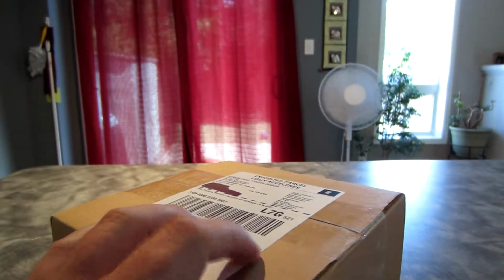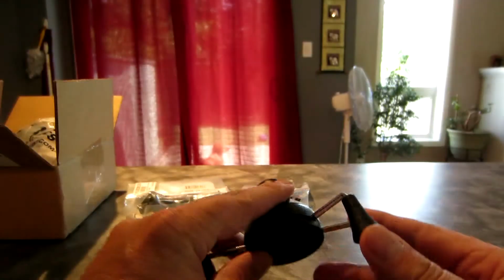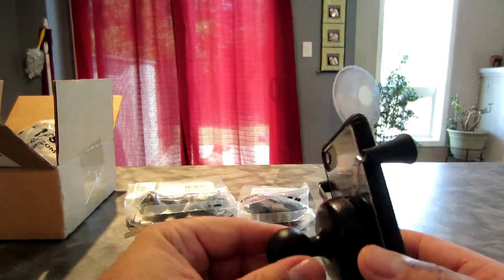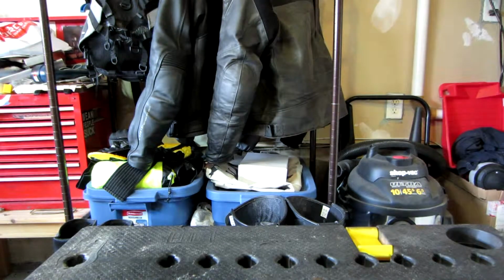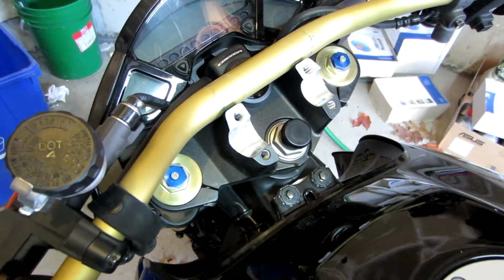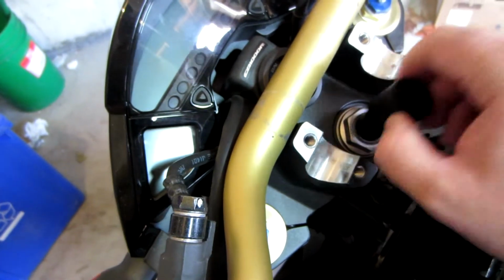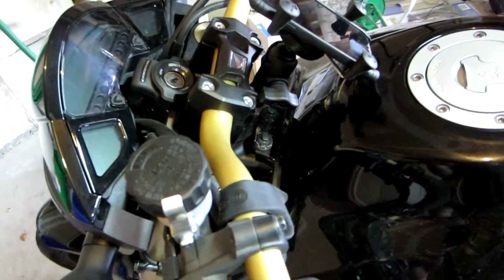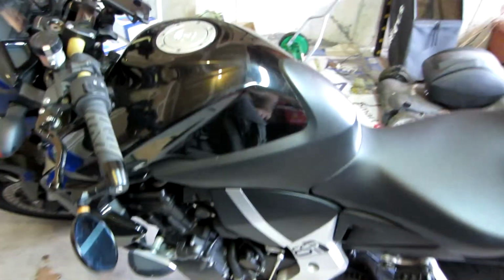Ram Mount Installation - Honda CB1000R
Got some Ram Mount goodies and was unsure if they would fit my bike, luckily they did..